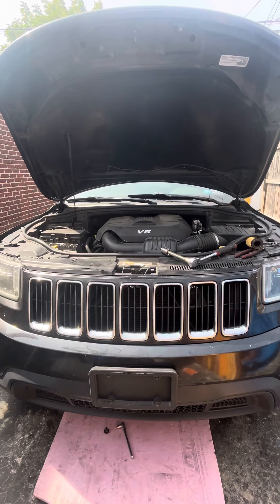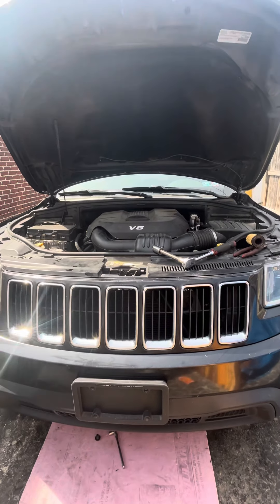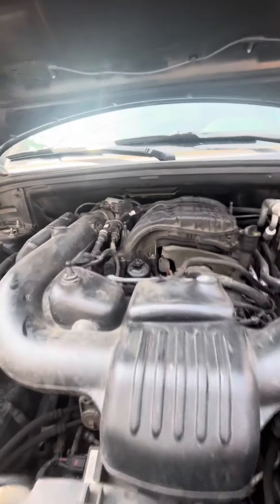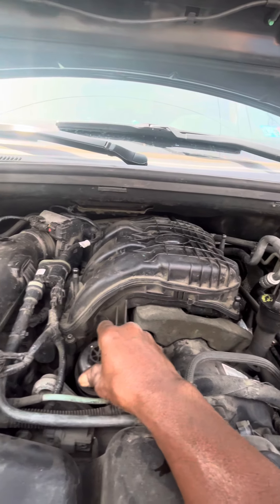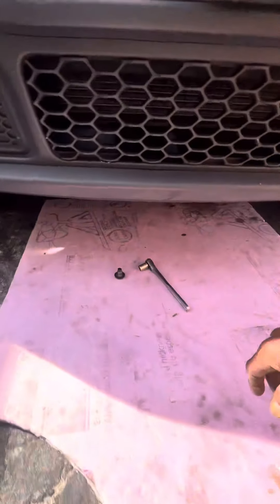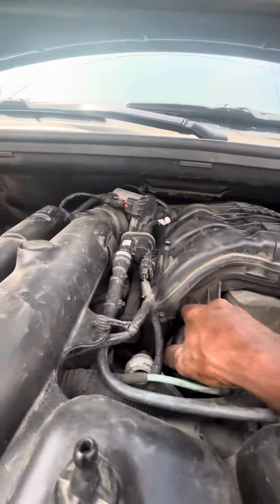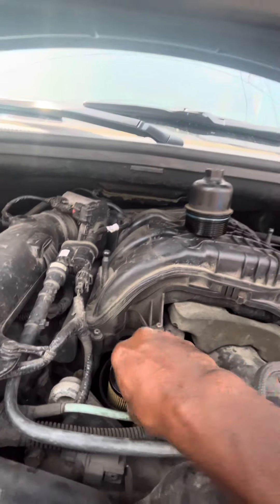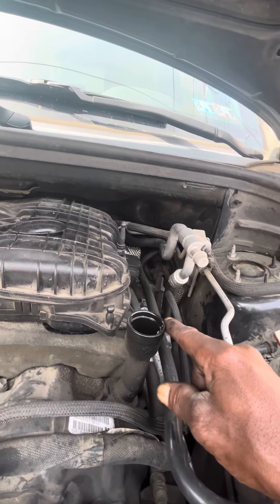Jeep Grand Cherokee Oil change